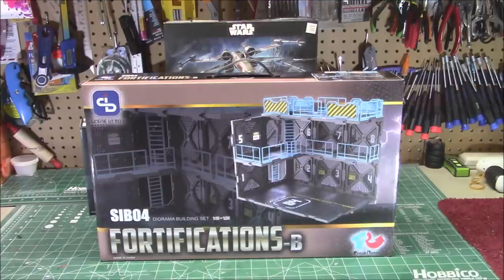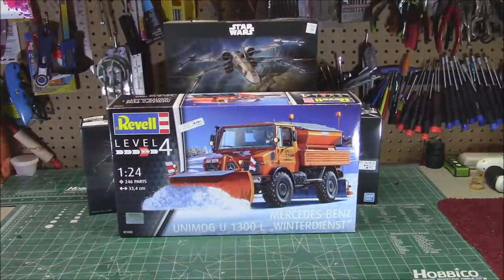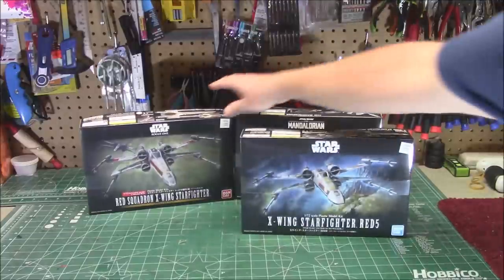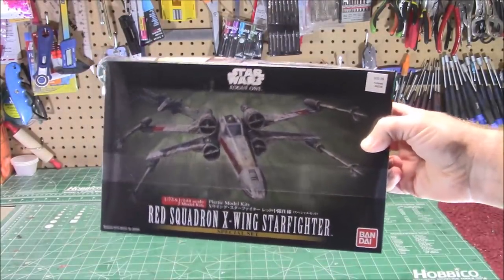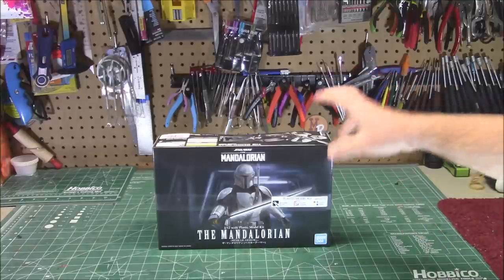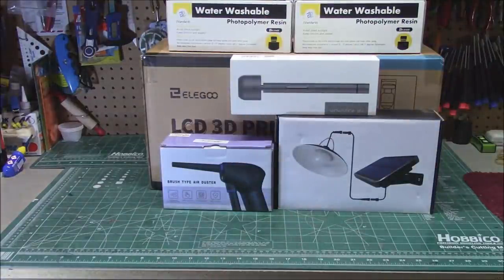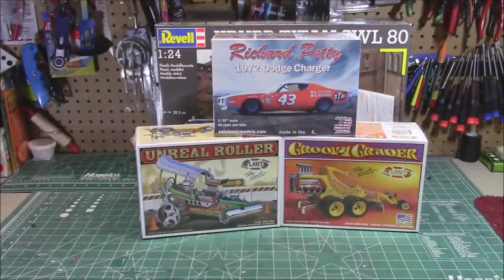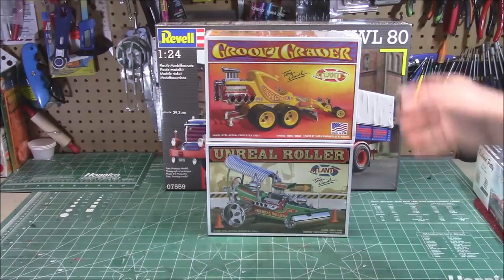NEW KITS UPCOMING REVIEWS HPIGUYS WORKSHOP AMT REVELL MPC BANGGOOD TAMIYA HASEGAWA ACADEMY SEPT 2021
See you at the bench!

A scale model is most generally a physical representation of an object that maintains accurate relationships between all important aspects of the model, although absolute values of the original properties need not be preserved. This enables it to demonstrate some behavior or property of the original object without examining the original object itself. The most familiar scale models represent the physical appearance of an object in miniature, but there are many other kinds.

Scale models are used in many fields including engineering, architecture, film making, military command, salesmanship, and hobby model building. While each field may use a scale model for a different purpose, all scale models are based on the same principles and must meet the same general requirements to be functional. The detail requirements vary depending on the needs of the modeler.

To be a true scale model, all relevant aspects must be accurately modeled, such as material properties, so the model's interaction with the outside world is reliably related to the original object's interaction with the real world.

Revell is a manufacturer of plastic scale models. The original American Revell merged with Monogram. In 2007, American Revell was purchased by Hobbico while the European Revell Germany separated from the American company in 2006 until Hobbico purchased it as well – bringing the two back together again under the same company umbrella. In 2017, Quantum Capital Partners took over operations of Revell after Hobbico declared bankruptcy.

Aluminum Model Toys, commonly abbreviated as AMT, was a Troy, Michigan-based company that manufactured various pre-assembled plastic promotional models starting in 1948, when attorney West Gallogly, Sr. started it as a side business. Later, a variety of kits became very popular. Most of the company's vehicle products were American cars and trucks in 1:25 scale. In the 1970s, hot rods, customs, trucks and movie and TV vehicles were also produced.

Because Gallogly had solid connections with Ford Motor Company, he was able to place his first models exclusively in Ford dealerships, starting a long promotional relationship (Cawthon 2002). Gallogly's first model was a 1947–1948 Ford Fordor sedan made of cast aluminum and painted with official Ford paint (Cawthon 2002). After issuing successful Ford sedan models, the company set up shop on Eight Mile Road outside Detroit (Chrysler 2008).

In 1949, injection plastic molding became available. After the first Ford aluminum promotional model was offered (Doty 2008, 89), aluminum was abandoned. Different colors of plastic could now be used, so the company name was quietly changed to AMT, which deemphasized the word "aluminum" (Cawthon 2002). For example, AMT's 1949 and 1950 Ford and Plymouth sedans were its first plastic models, along with the 1950 Studebaker coupe. These promos often had wind-up motors which could not be seen through the shiny silver-tinted windows. They had metal chassis and diecast metal chrome-plated bumpers, which were later replaced with chrome-plated plastic. Often, official factory paint colors were applied to the models. The company's first commercial products were pre-assembled plastic promotional models, which were only available through automobile dealerships,

In the early 1950s day-to-day operations of the company were turned over to George Toteff so that Gallogly could better attend to his law firm (Cawthon 2002). Model design was kept in-house, but molding was outsourced. Continental Plastics in Fraser, Michigan, was one of the companies contracted to mold AMT's models (Cawthon 2002).

Model Products Corporation, usually known by its acronym, MPC, was an American manufacturer of plastic scale model kits and pre-assembled promotional models popular in the 1960s and 1970s. Traditionally a Michigan company, since 2011 the MPC name has been part of Round 2 LLC of South Bend, Indiana. MPC's main competition was Aluminum Model Toys (AMT) and Jo-Han Models.